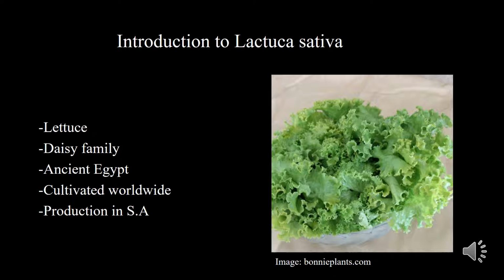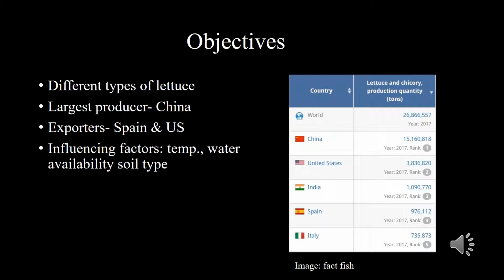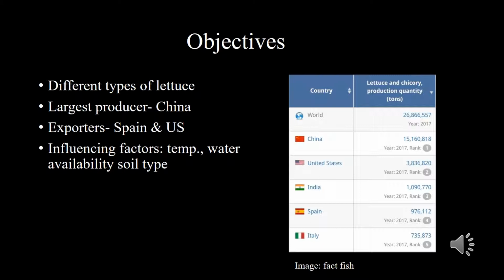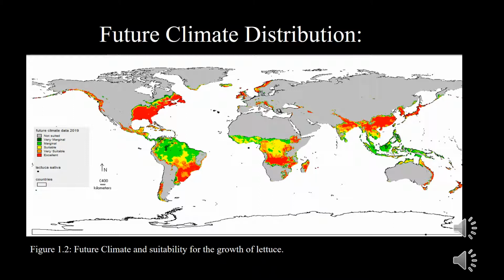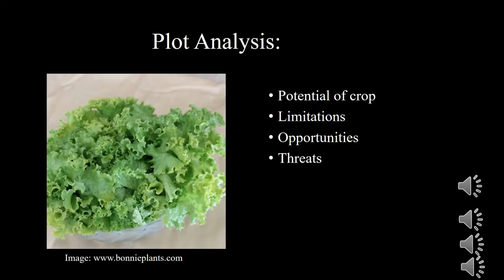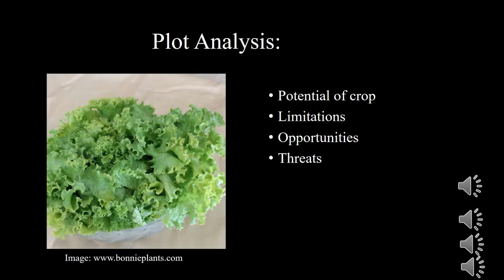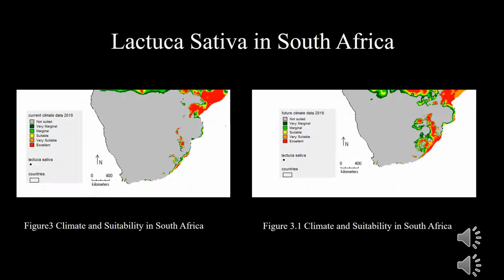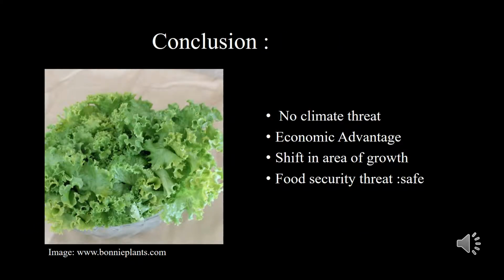ESS221 Niche modeling Food Security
Qarbon qampus